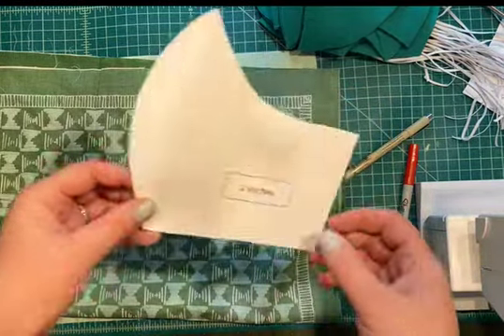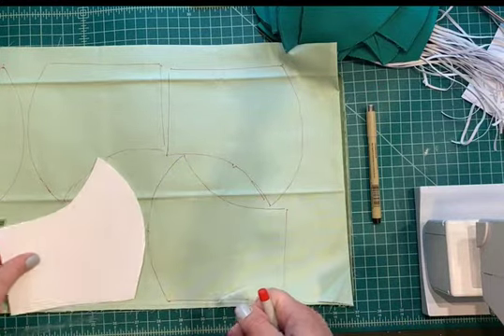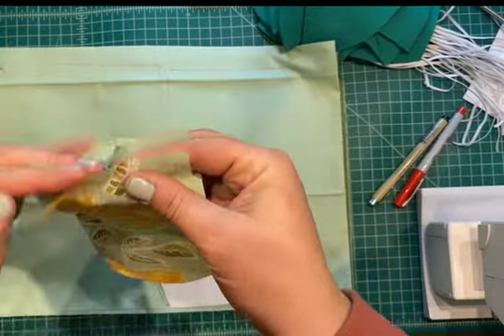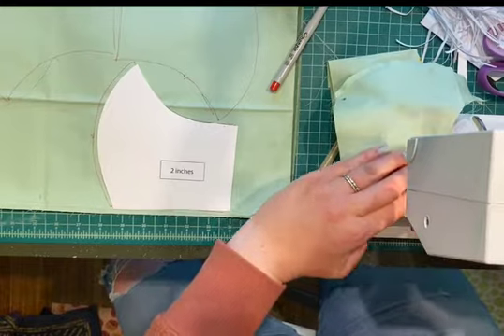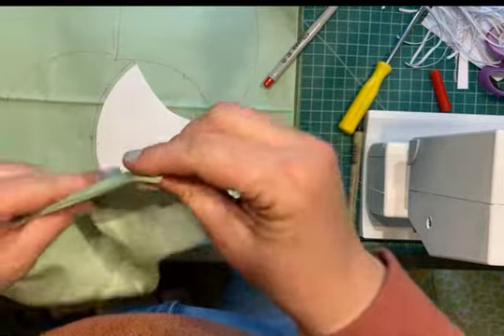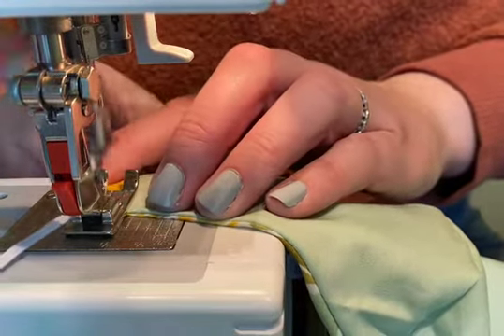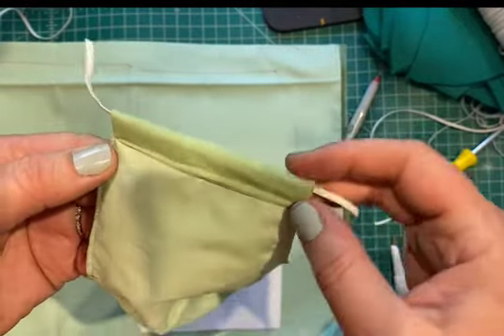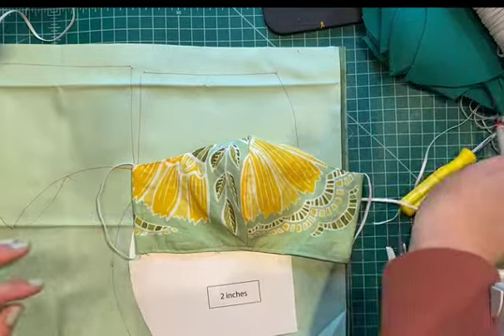How to make lots of face masks at once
A short video on how to make face masks in production mode.